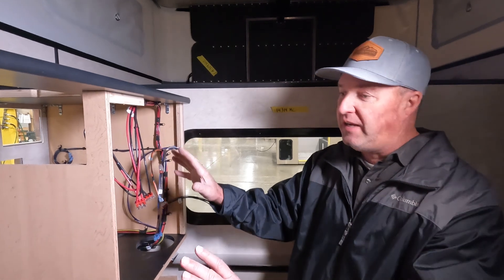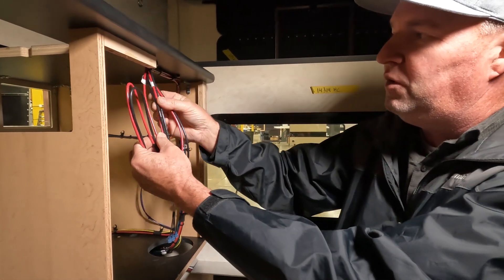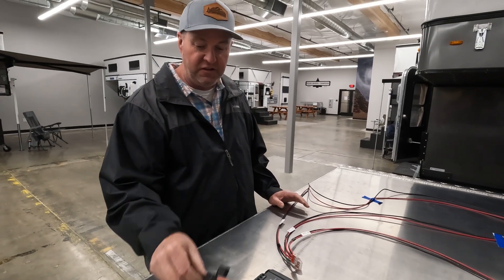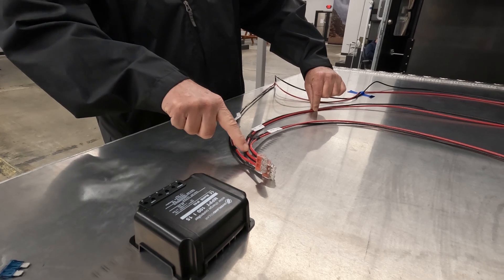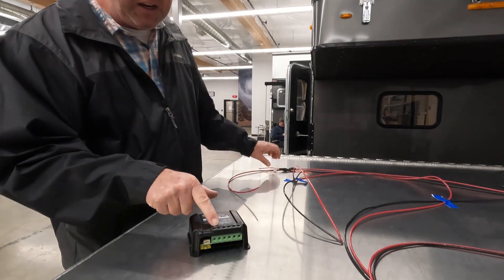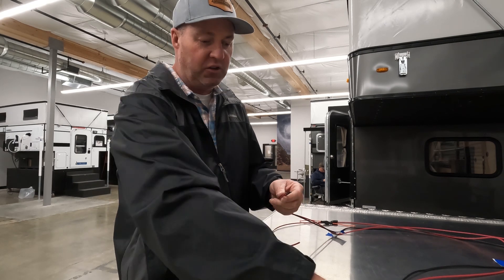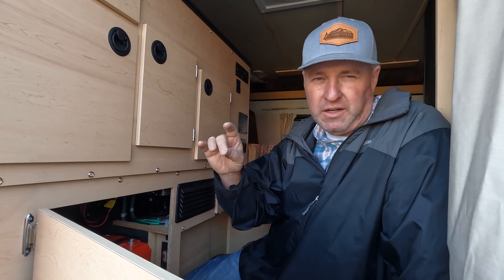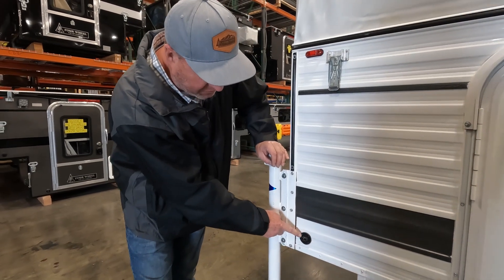Info for Installing a DIY Solar System (Pre-March 20 2023 Production)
This video covers key infomation and locations needed to install a solar system in a newer Four Wheel Camper. Be sure to do thorough reseach on parts and process for installing your own solar system.

- Most new campers will be pre-wired for solar and have exterior solar plugs
- Campers from early 2010’s may have the solar pre-wired without plugs
- Campers from 2010’s or prior may not have solar pre-wire
- Campers produced from March 20 2023 and on will have a differnt system & will have different wiring as shown in this video
- Be sure to check the polarity of the plugs and wires